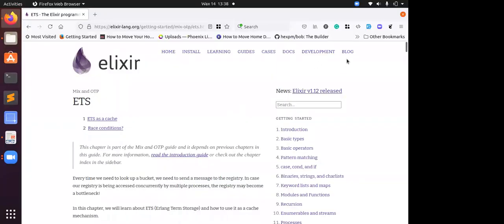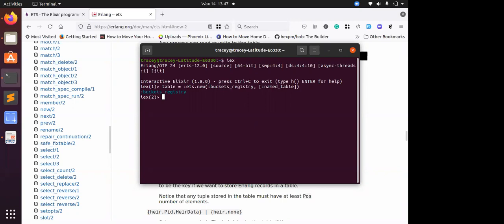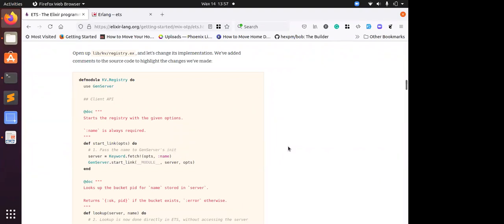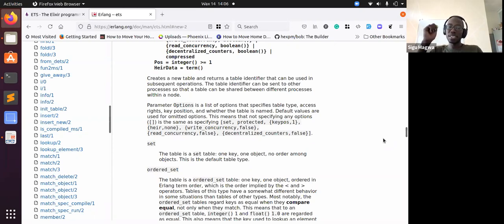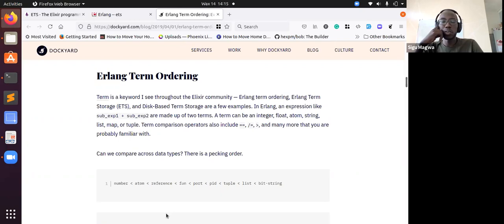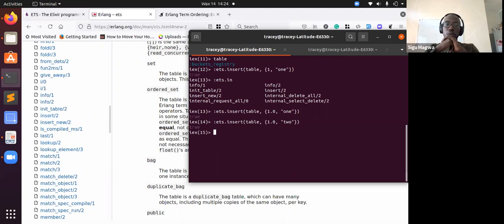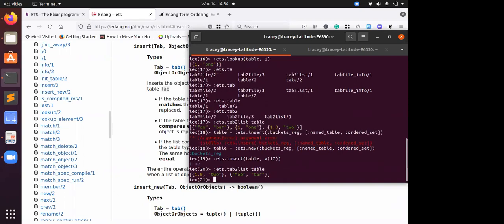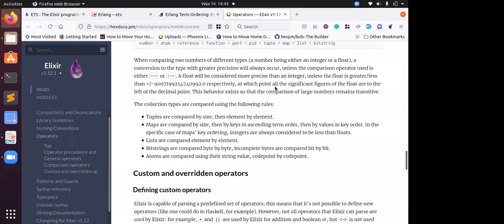Part II: ETS && Mnesia